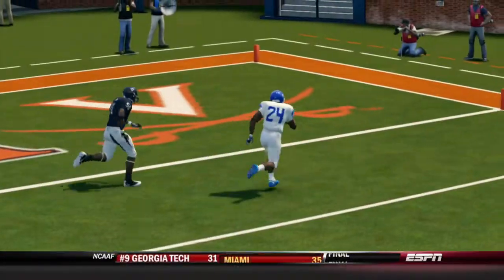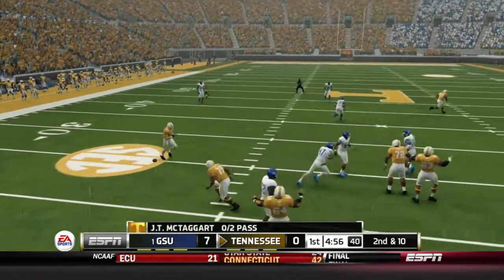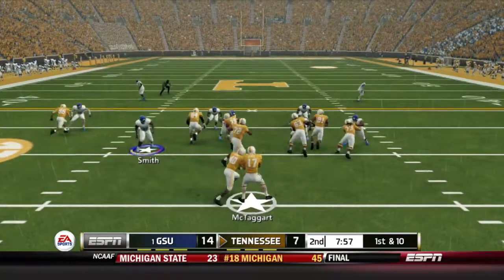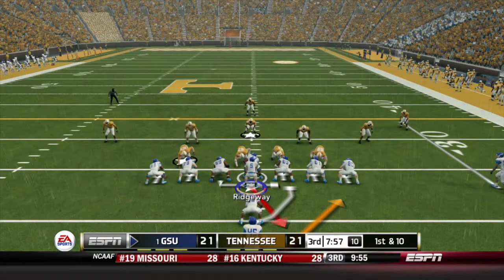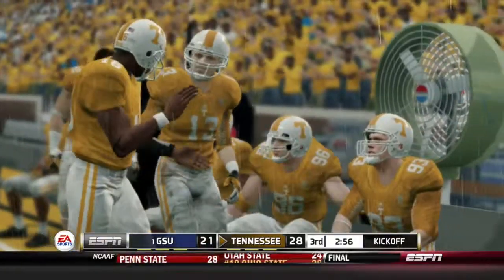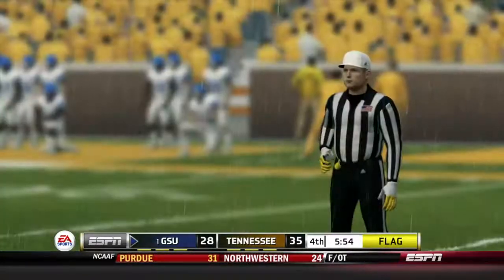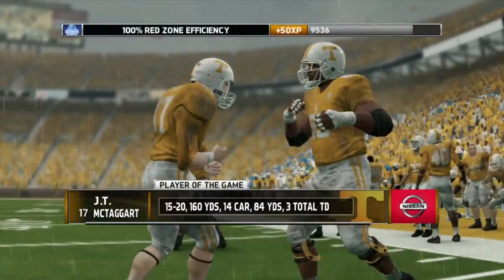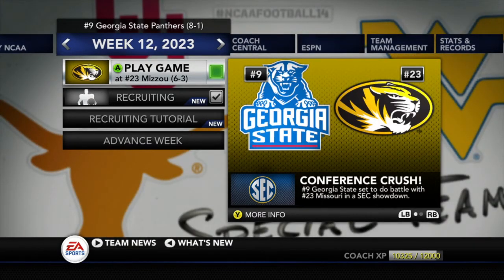NCAA Football 14 Georgia State Dynasty Year 11 Week 10 @ Tennessee | EP149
The Georgia State Dynasty is back for Year 11. Follow the Georgia State Panthers as they try for back to back National Championships

LiveStream - Twitch.tv/MaddenBallerz